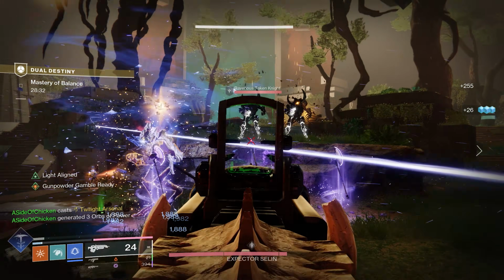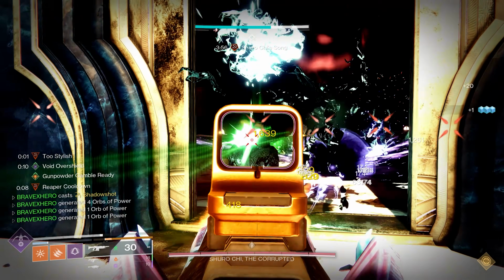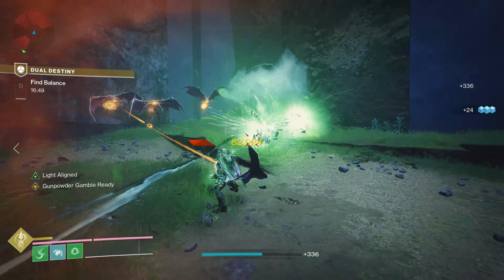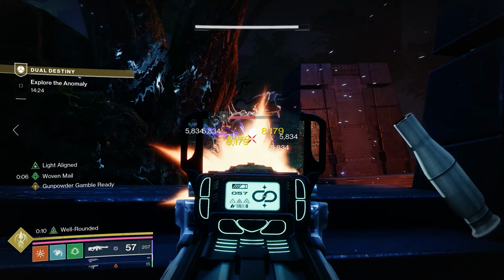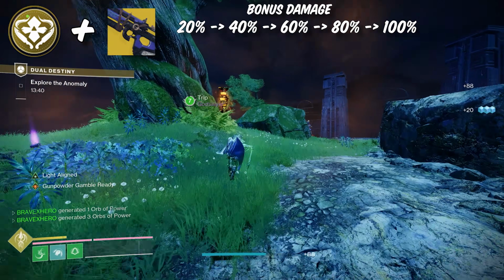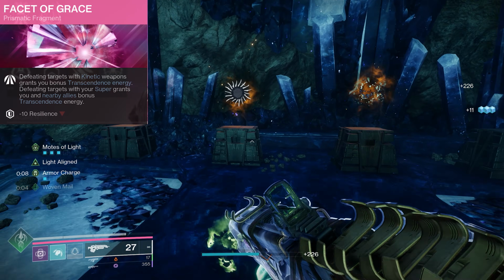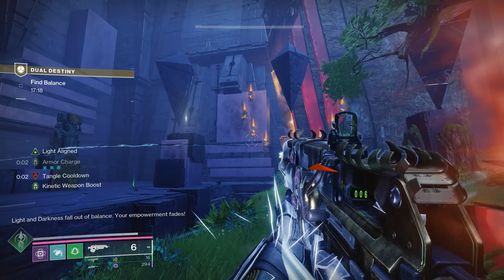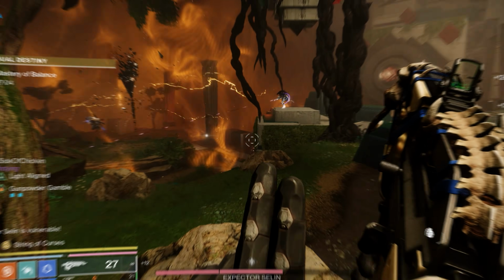This Hunter Prismatic Build Gives UNLIMITED Supers!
Looking to Dominate raids, Grandmaster Nightfalls, and more? This can be accomplished with this ultra-powerful Hunter build for Destiny 2: The Final Shape!

This video dives deep into the best aspects, fragments, exotics, mods, and stat distribution for maximum damage, survivability, and team support.

We go over a full breakdown of the Spirit of Galanor along with which other it should be paired with; lastly we breakdown the unlimited super build which is great in PVE.

Sections
0:00 Intro
0:30 Full Breakdown of Galanor
2:21 Best Pairing for Galanor
4:09 Build Breakdown & Gameplay Loop

Class: Hunter (Void)
Focus: Survivability, Utility, Team Support
Activities: Raids, Grandmaster Nightfalls, Master Dungeons

Whether you're a seasoned veteran or a new Lightbearer, this video equips you with everything you need to dominate The Final Shape's endgame.

 @BRAVExHERO   - Destiny 2 Guides & Builds